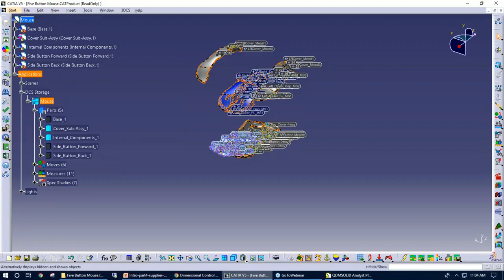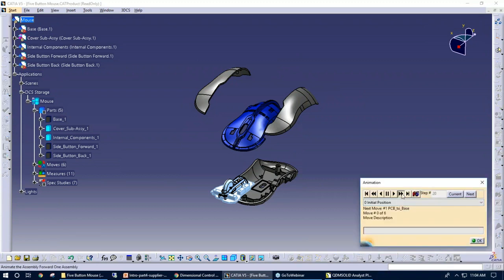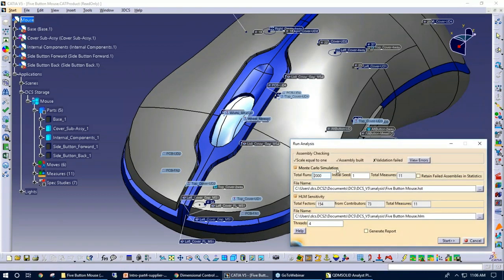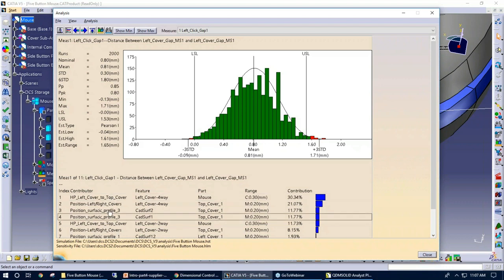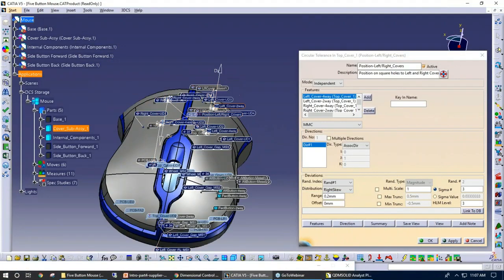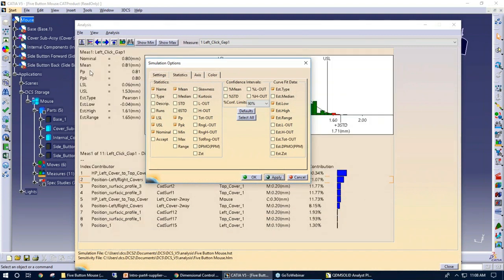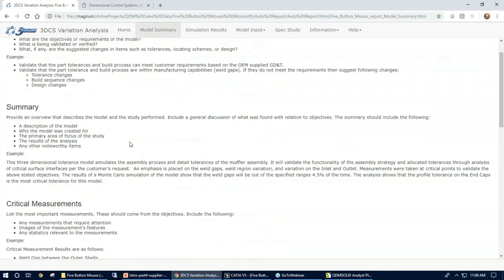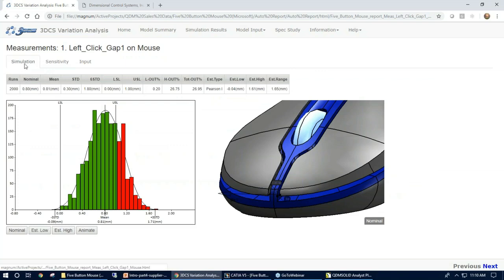Using Tolerance Analysis for Tolerance Negotiation with 3DCS Software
3DCS 소개영상(공차해석 기본모듈)